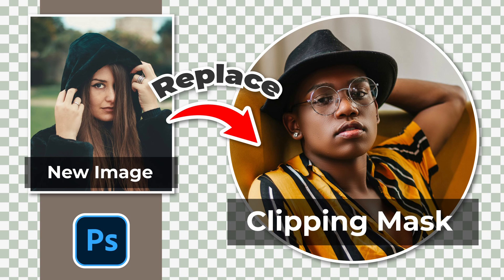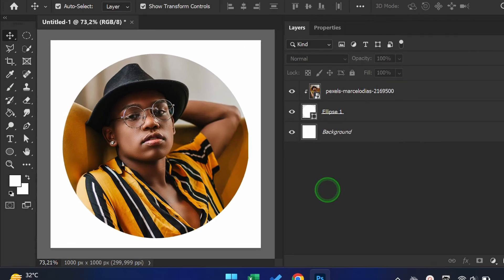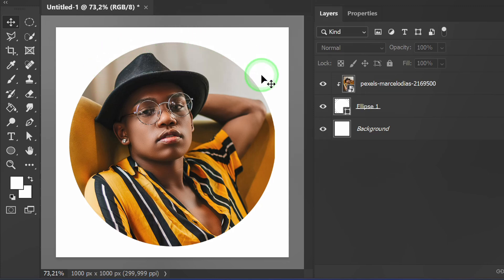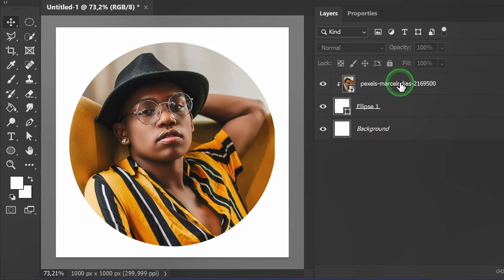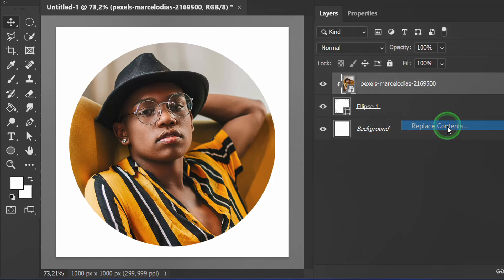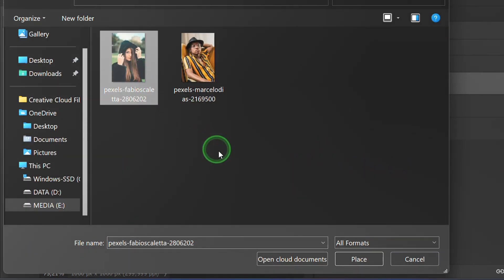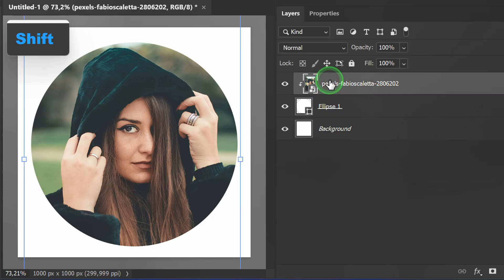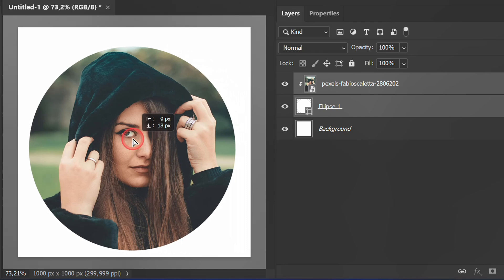Replace Clipping mask with New Image in Photoshop